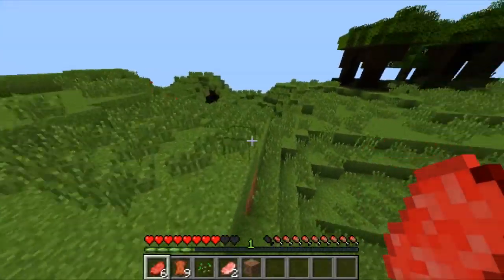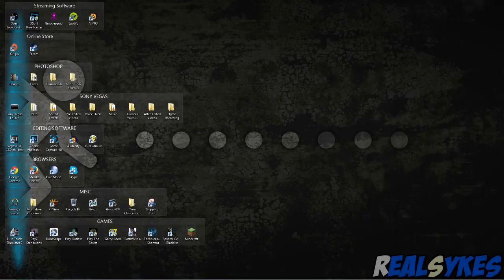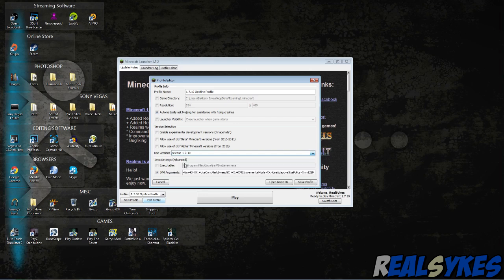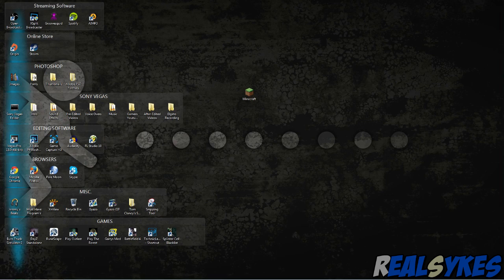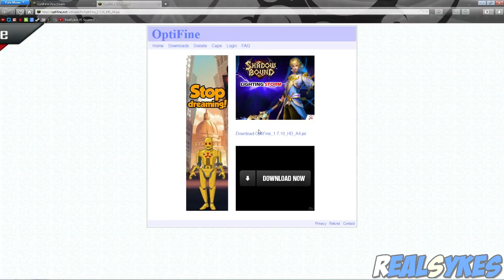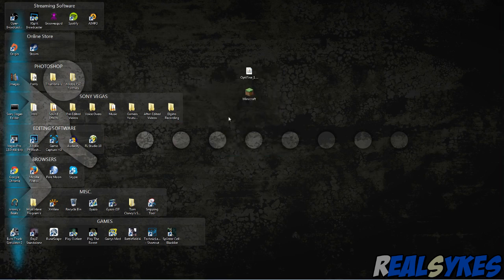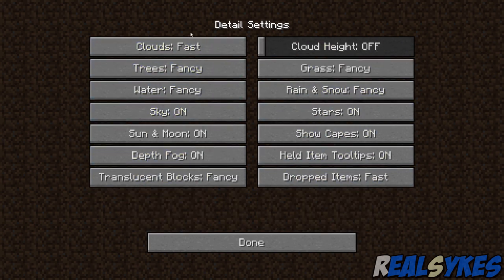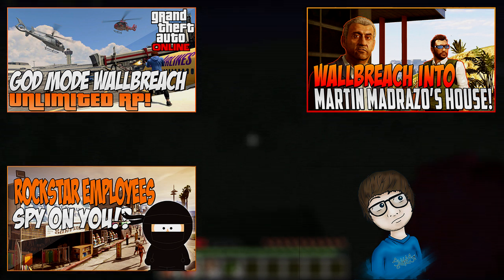"How to Make Minecraft Run Faster" : "Easily Increase FPS In Minecraft" - 100+ FPS! Minecraft 1.10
How to Increase FPS In Minecraft! : Jump in and listen to this informative easy tutorial,
I'll be showing you how to quickly increase Minecraft FPS In Minutes!

Without Optifine I'm getting 175+ FPS
With Optifine I'm Getting this,

Remember, if you have any question simply comment!

A like rating would be much appreciated :3

→Sign up to the best network on Youtube!
No Lock-in Contracts, High CPM, Great Community! + More!

Make sure you stick around for more "How to Make Minecraft Run Faster" : "Easily Increase FPS In Minecraft" - 100+ FPS In Minutes! (Minecraft 1.7.10) videos. Share "How to Make Minecraft Run Faster" : "Easily Increase FPS In Minecraft" - 100+ FPS In Minutes! (Minecraft 1.7.10) for others to see! Maybe add "How to Make Minecraft Run Faster" : "Easily Increase FPS In Minecraft" - 100+ FPS In Minutes! (Minecraft 1.7.10) to your favorites!

→A like rating is always appreciated, Wanna leave feedback or simply want to see something new on the channel?
Feel free to let me know down below!

▌Hear the music? It comes from here!▌

DM Galaxy is finally back on NCS with ‘Bad Motives’. His previous release ‘Paralyzed’ is the most downloaded Dubstep track released on NCS in 2014.

NoCopyrightSounds is a record label dedicated to releasing FREE music for the sole purpose of providing YouTubers/Streamers with the finest music to enhance the creativity and popularity of your video/stream which is safe from any copyright infringement. (NCS releases can be used for commercial use on YouTube)